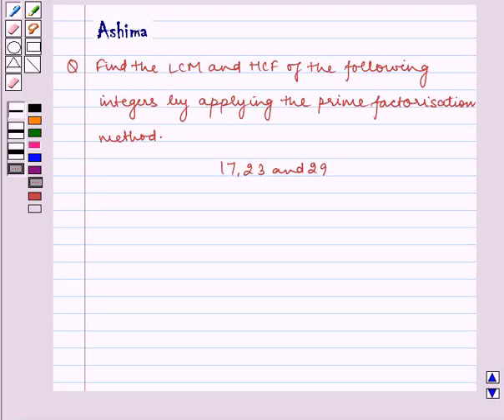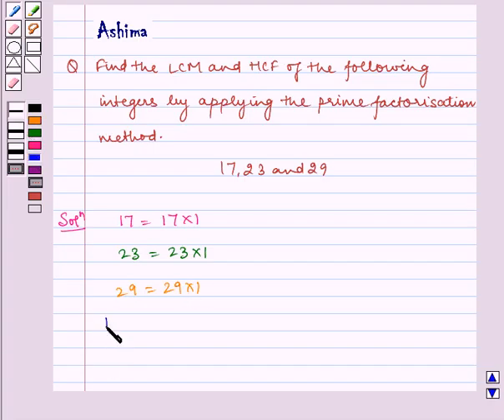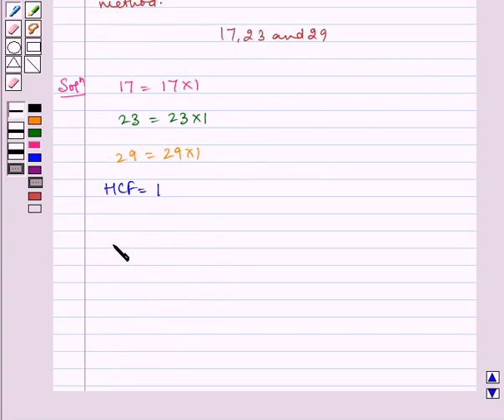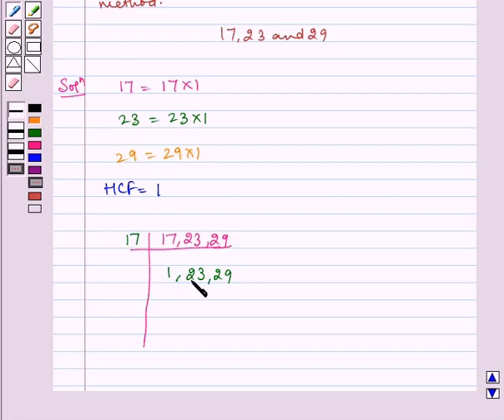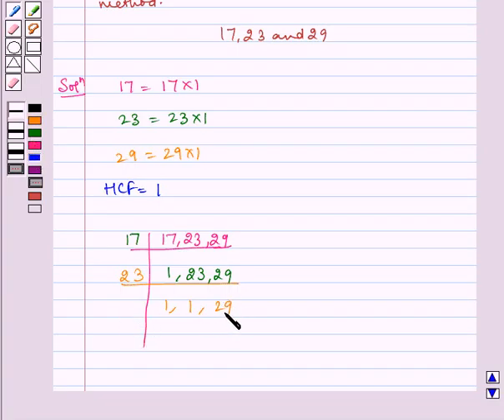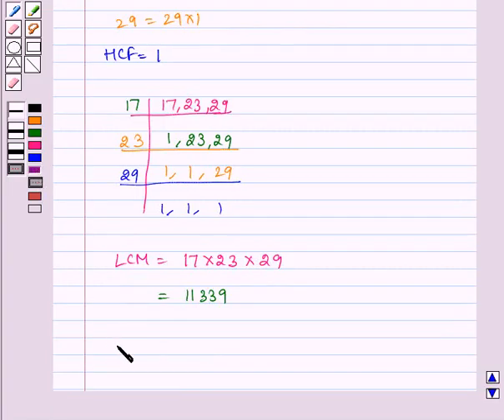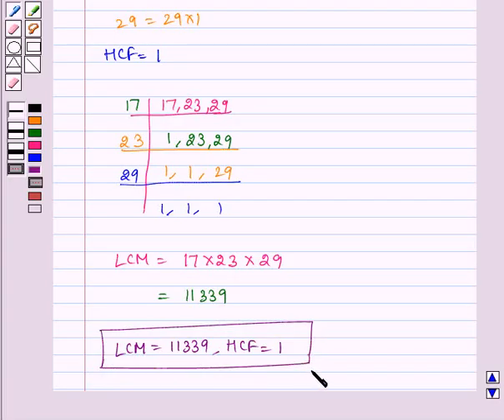Maths X NCERT 2007 1 1 2 3ii